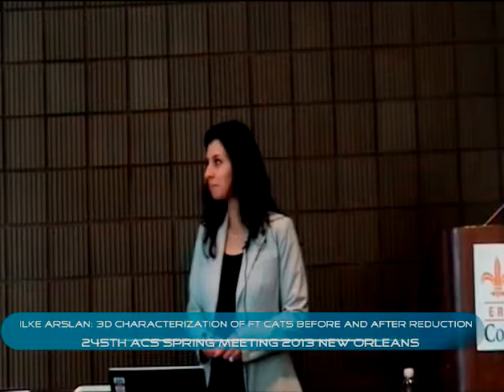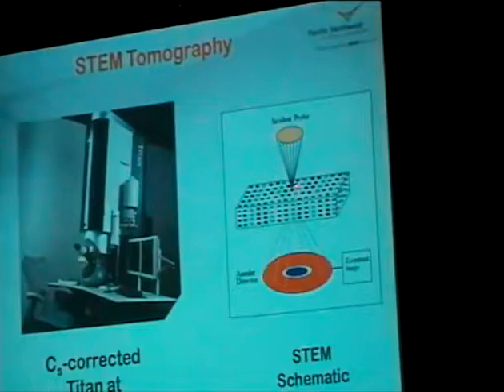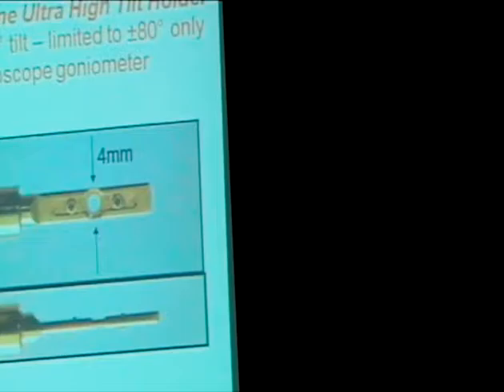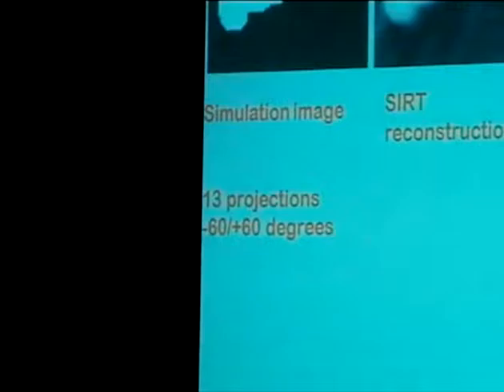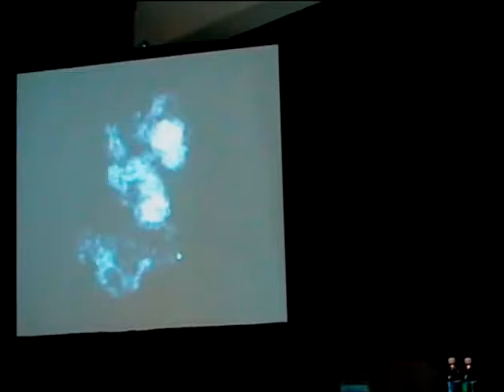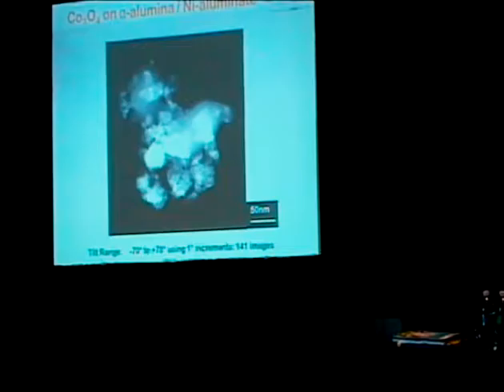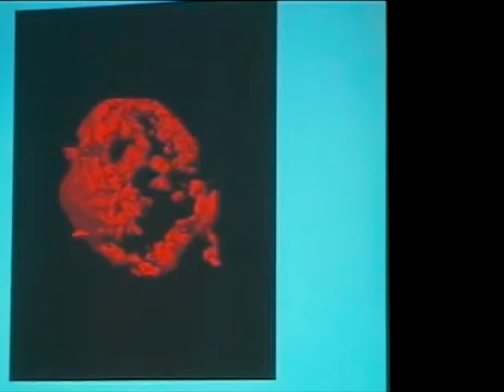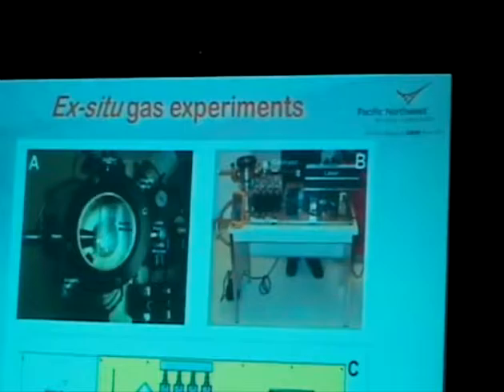Ilke Arslan: 3D characterization of Fischer-Tropsch catalysts before and after reduction